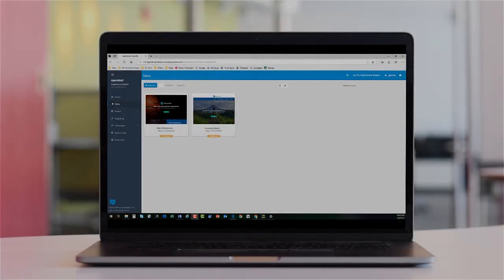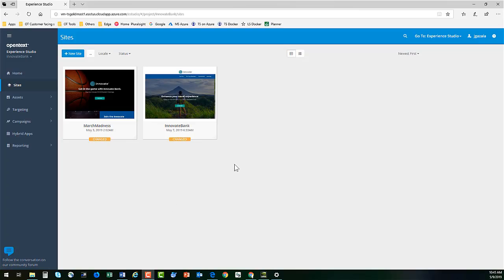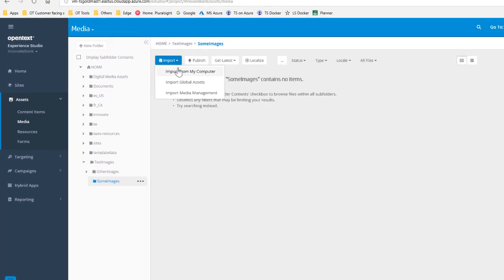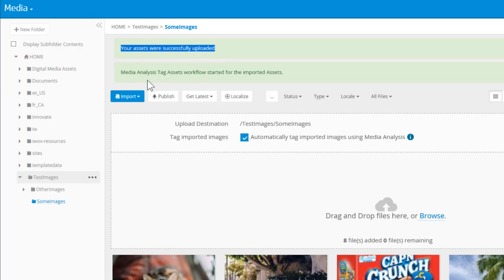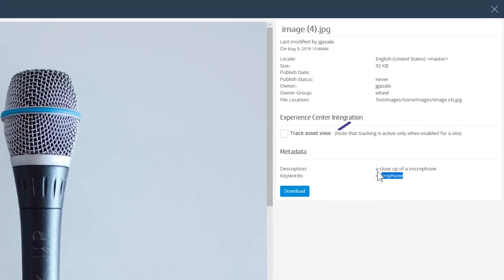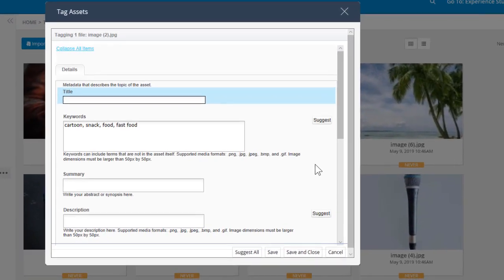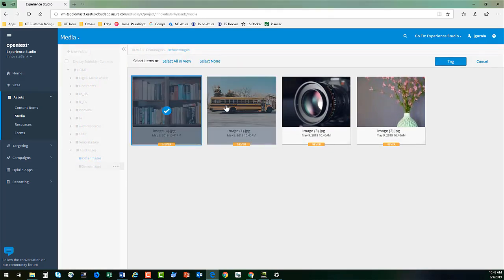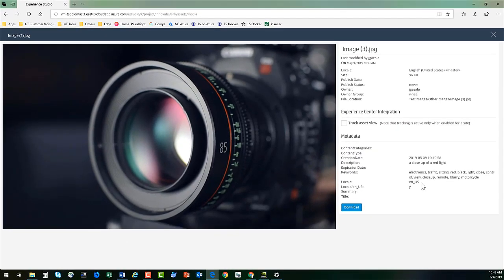How to use AI-driven image tagging | OpenText™ Web CMS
This video tutorial shows the OpenText Web CMS AI-driven image tagging feature. When using Azure Machine Learning (Azure ML) as part of the Content Automation features, OpenText Web CMS allows you to tag images at scale. Azure ML analyzes the content and provides image metadata. This will help you find the best contextually-relevant content with minimal human effort.

Watch while Joe Gazala, Technical Product Manager for OpenText Web CMS, shows you how to tag images in bulk instead of tagging each asset one at a time manually. OpenText Web CMS saves you time by quickly and easily tagging images in bulk, groups, or individually.